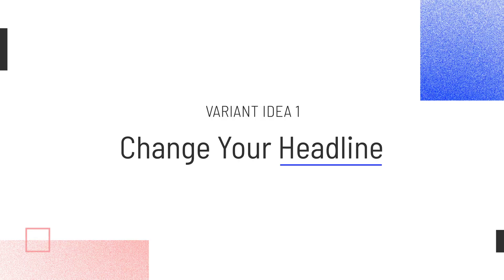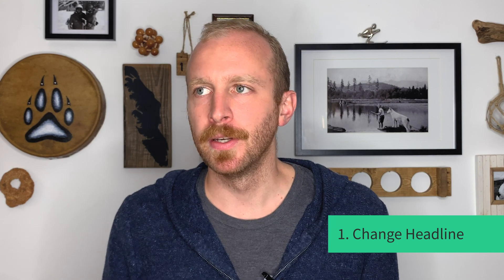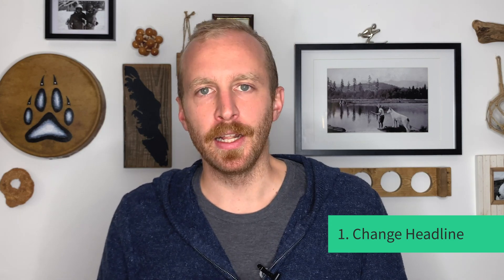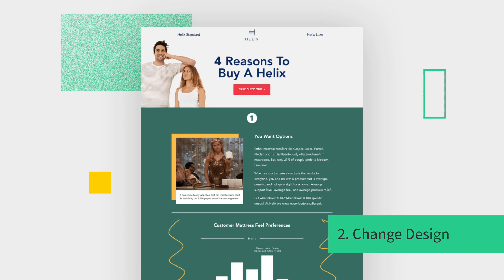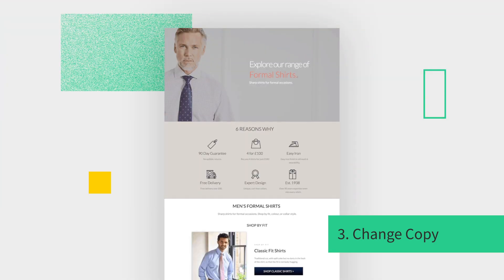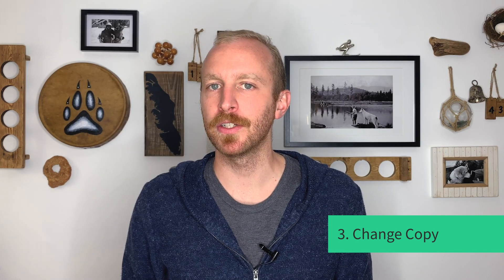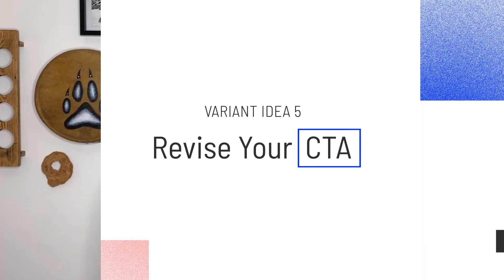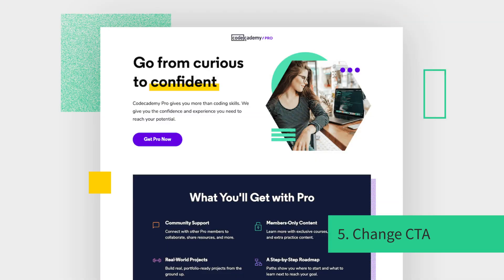How to Make Landing Page Variants | Optimizing with Unbounce Smart Traffic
If you're interested in using our AI-powered optimization tool, Smart Traffic, this is for you. Learn how to easily create variants for Smart Traffic to help you "automagically" route visitors to the page variant where they're most likely to convert.